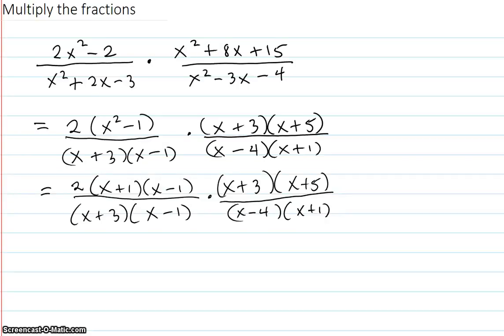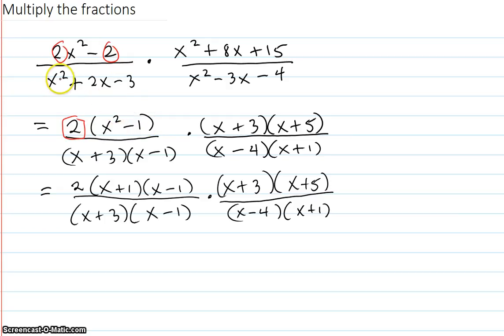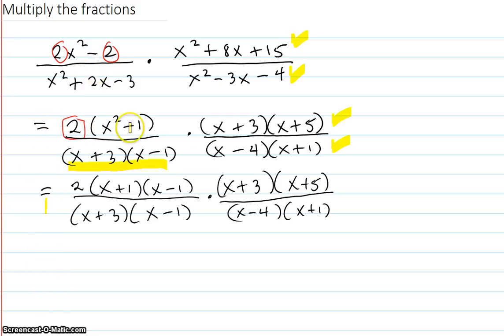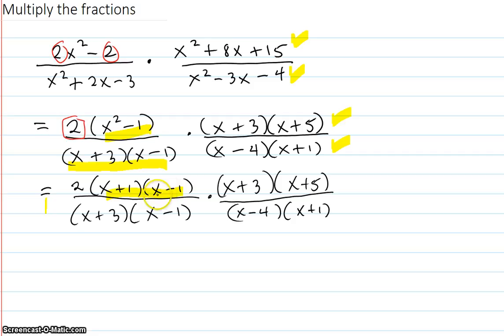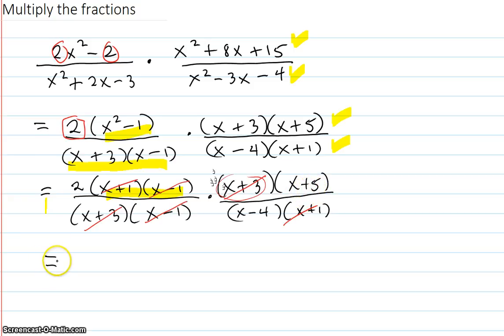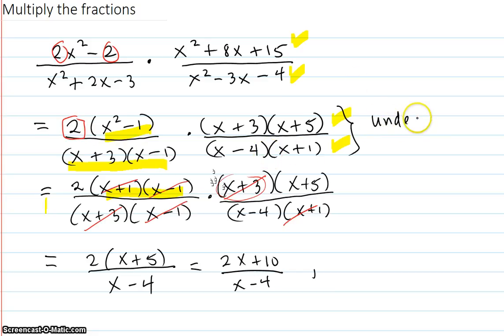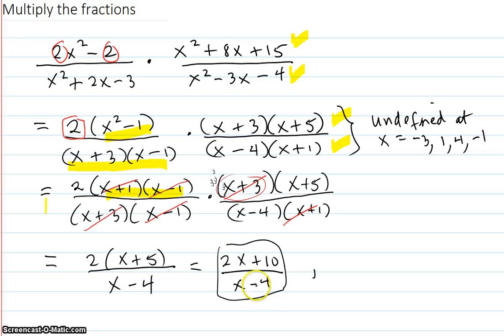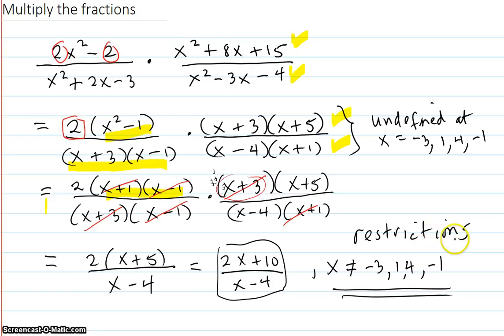Multiply algebraic fractions